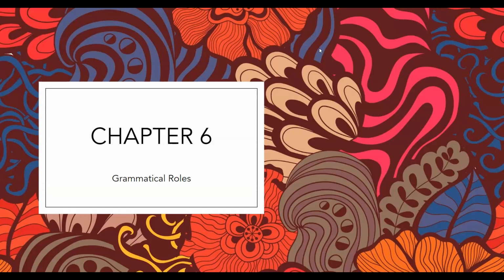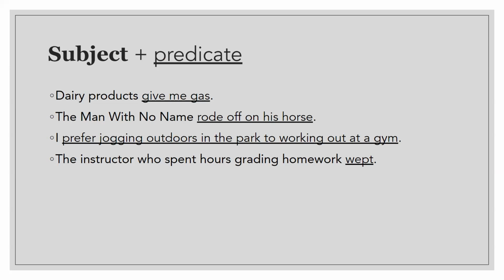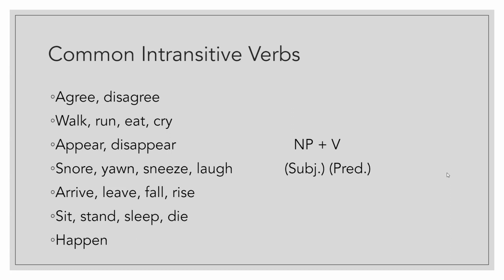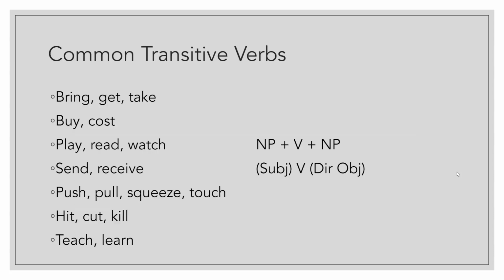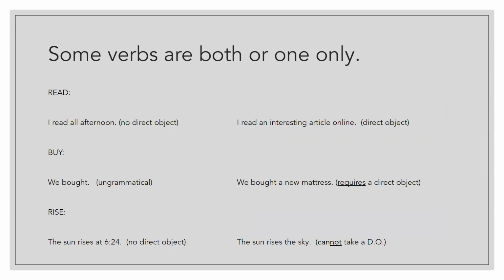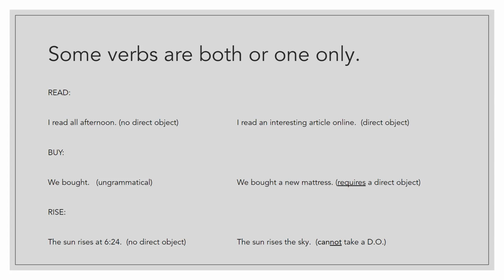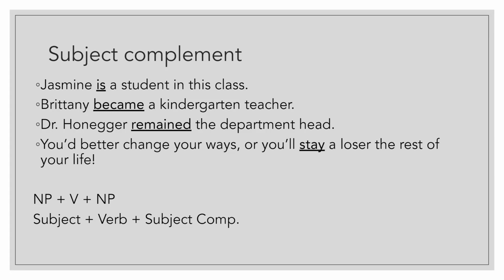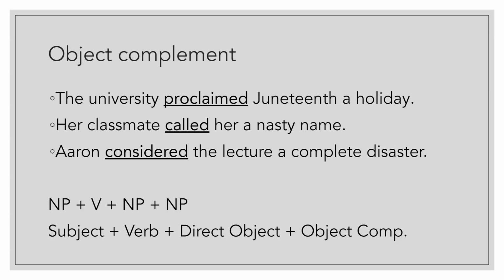Chapter 6 Video 2 (of 4) Verb Phrase Patterns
Transitive, Intransitive, and Ditransitive
Subject-Complement and Object-Complement
from "English Grammar for Writing" (Honegger 2005)